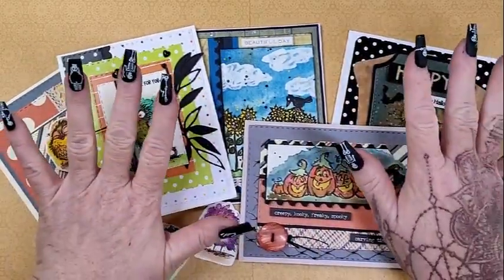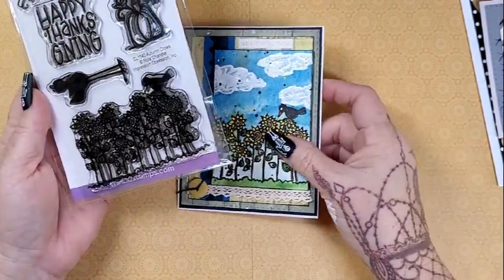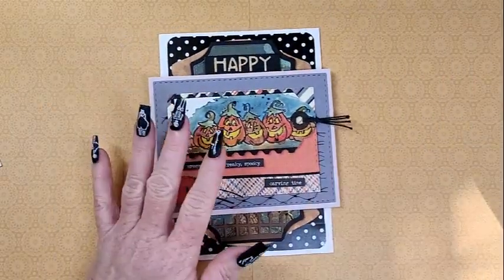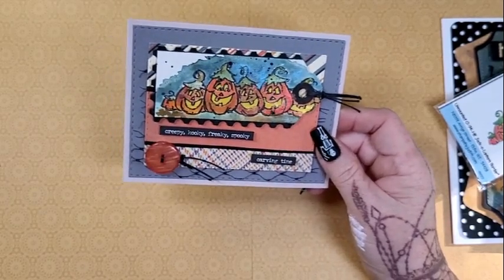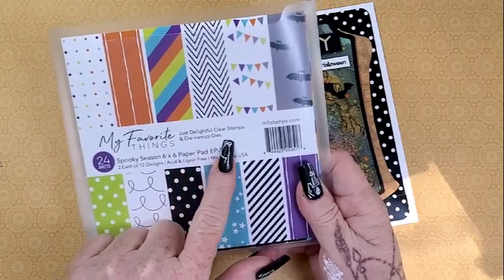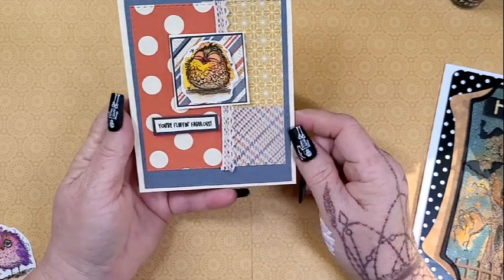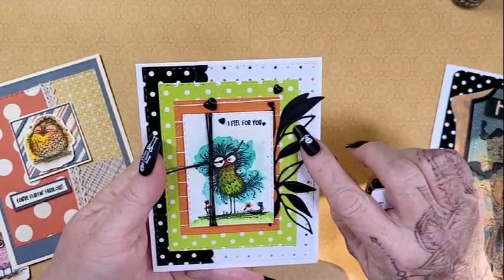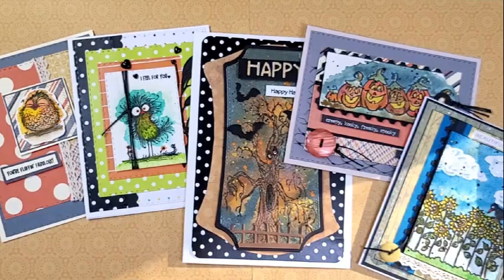Saturday Morning Makes EP 24-34 Water Colored Images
Hey friends. Welcome to Saturday Morning Makes. Be sure to use satmornmakes to find the projects shared this week and use the same hashtag if you decide to post something as well. Be sure to hop over to @JillianNorwood 's channel, as she is our illustrious leader.

I am not creating a product list, but if you are interested in anything please let me know and I will  help as I am able. Thanks for stopping by.